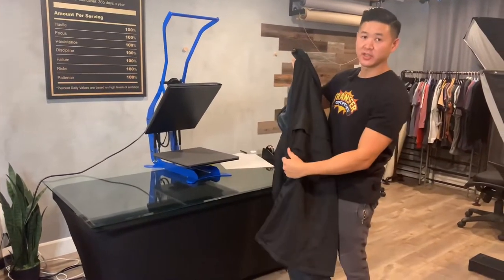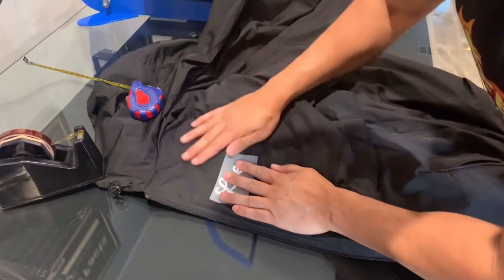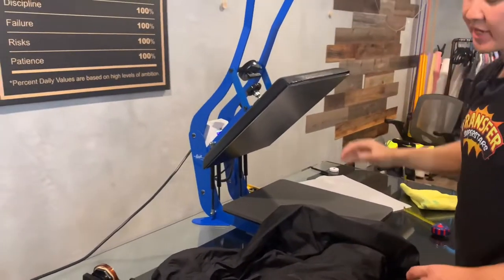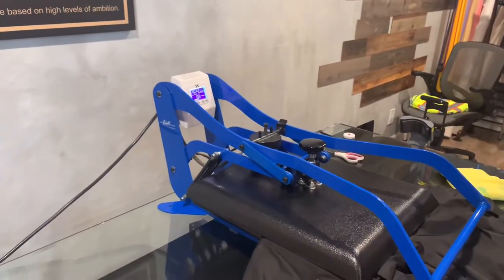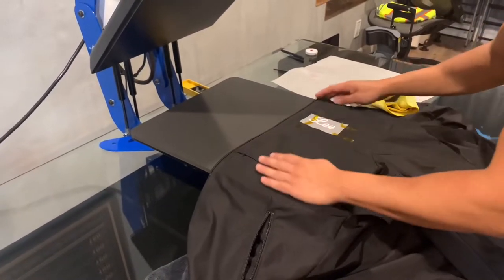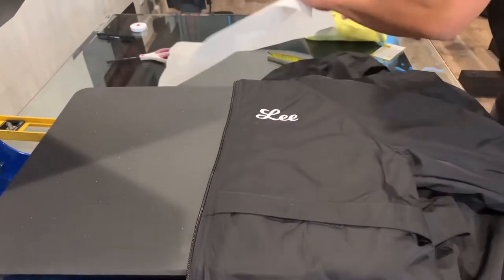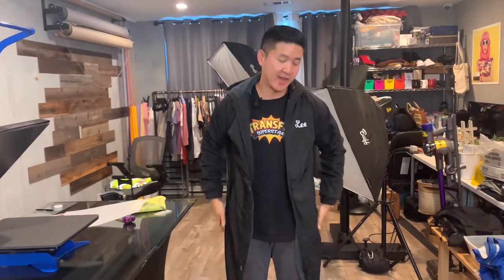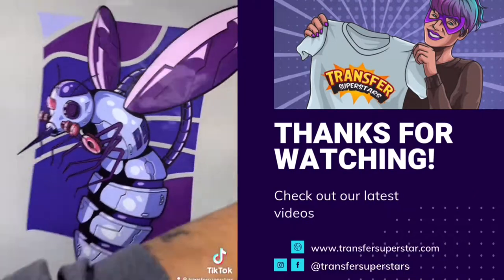Creating Custom Personalized Swimmers Swim Team Parkas with DTF Transfers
In this video we demonstrate how we heat press our transfers onto a waterproof swimmer's swim team parka. Parka's are normally personalized with just a chest name, with our transfers, we can get creative and even add team color logos to the back at an affordable price.